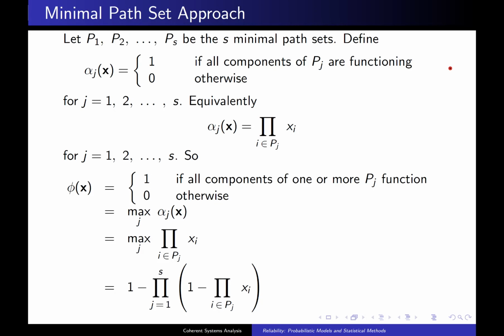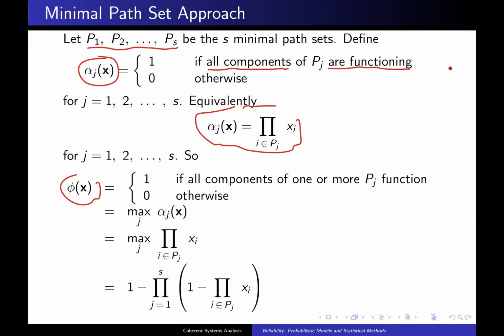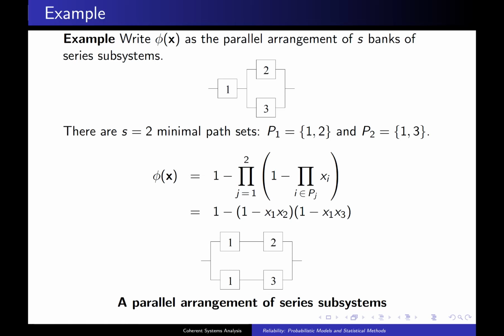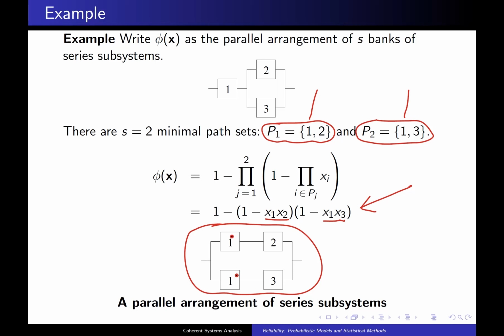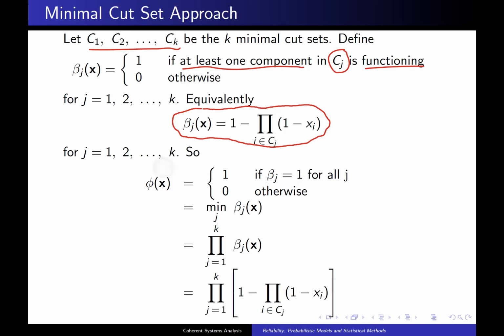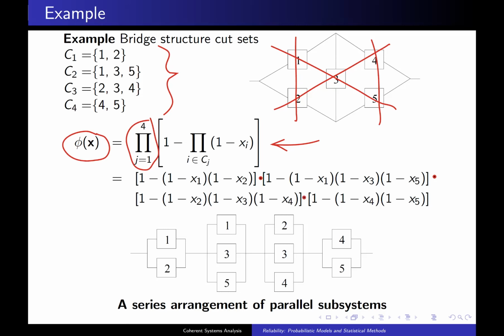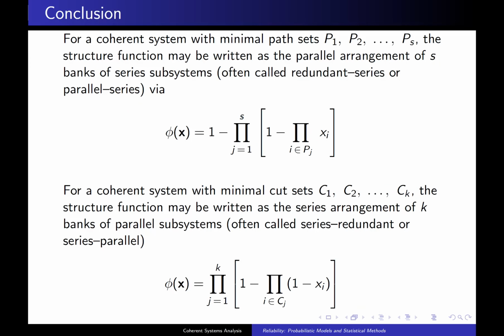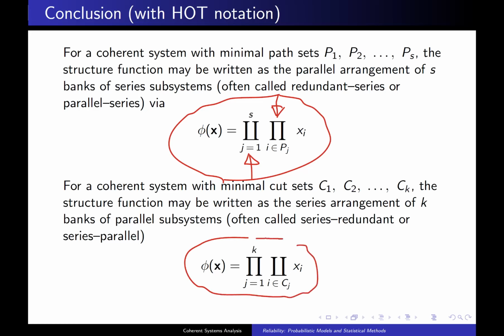Reliability: Minimal path set approach | Ch 2 Part 7